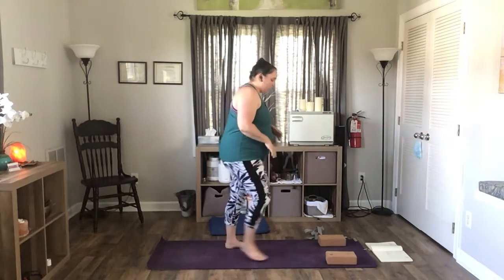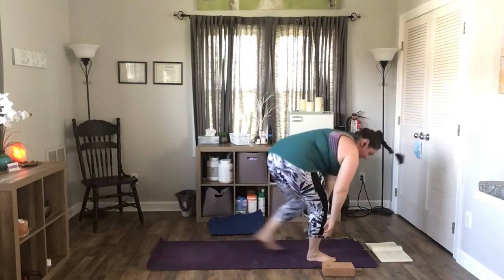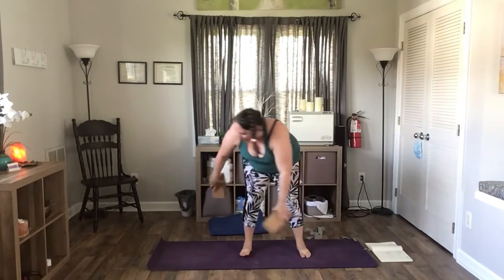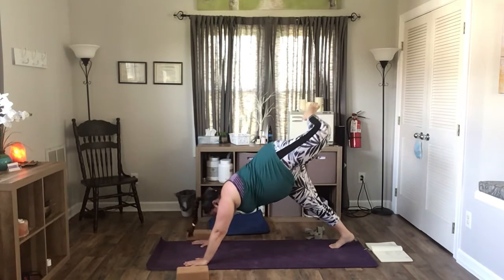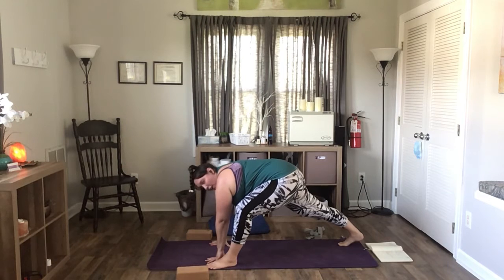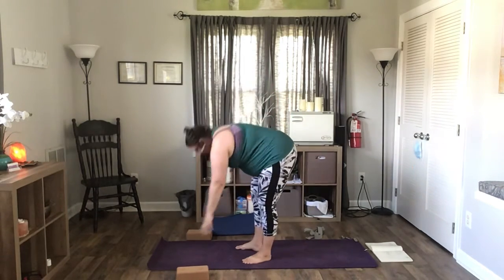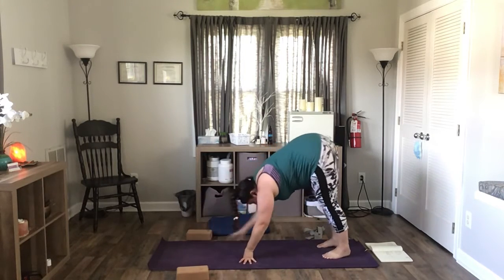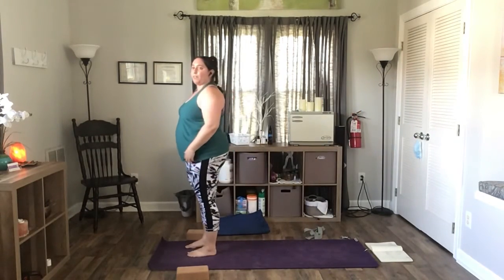Deep Dive: Step Throughs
Step throughs from downward dog are a common part of even the most basic beginner level yoga class. They aren’t fun for everyone. Personally, I hate step throughs but over the years I’ve found a way to make them work for me. In this video I’ll quickly run through several variations using different motions and props in hopes you find a option that works for you.